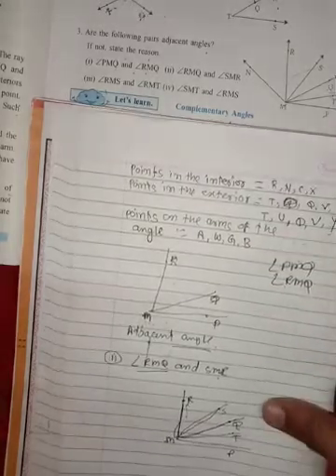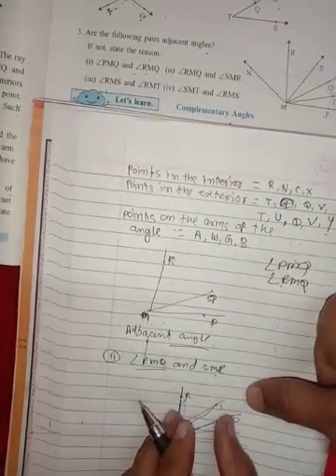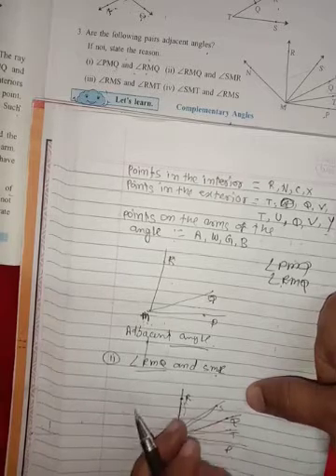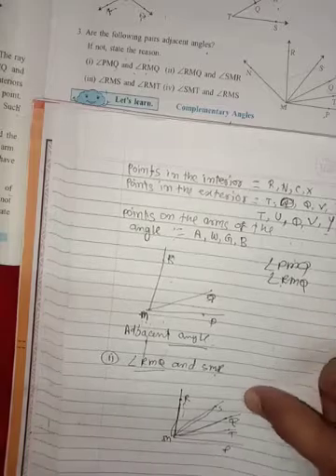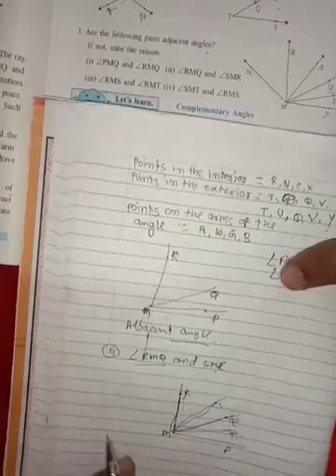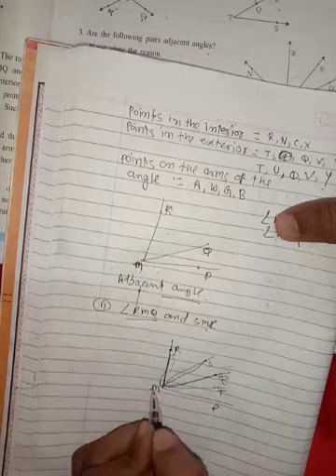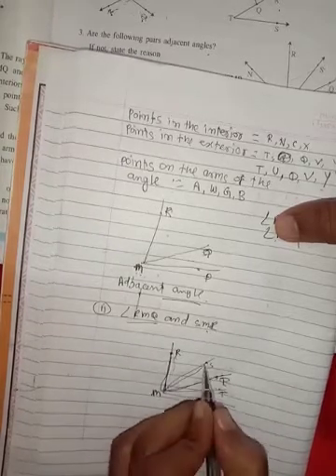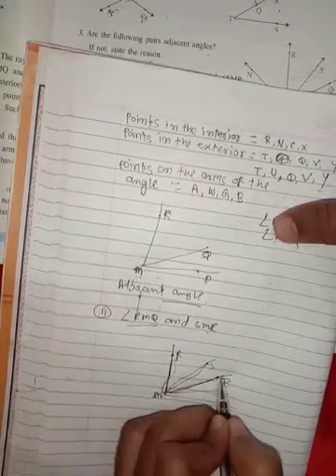practice set 15 class 7